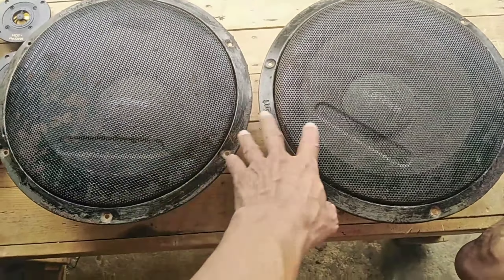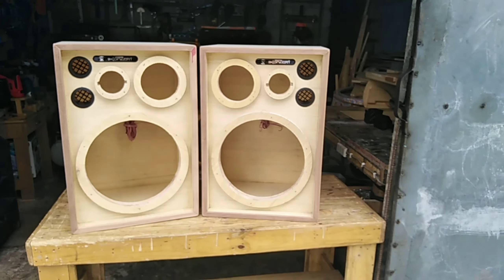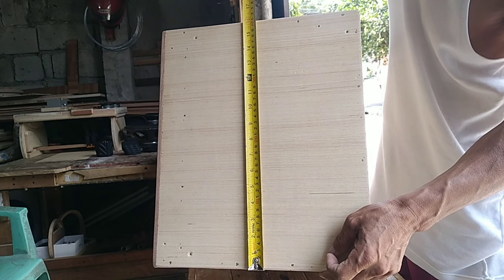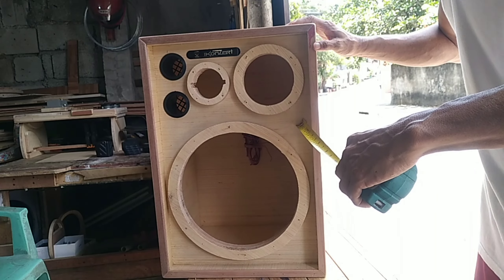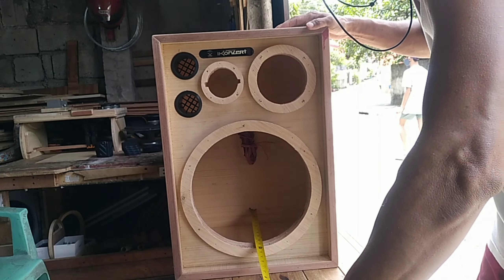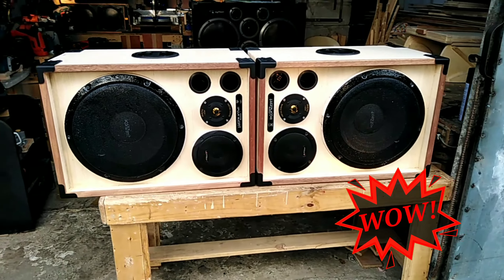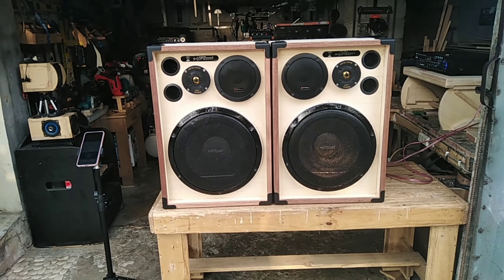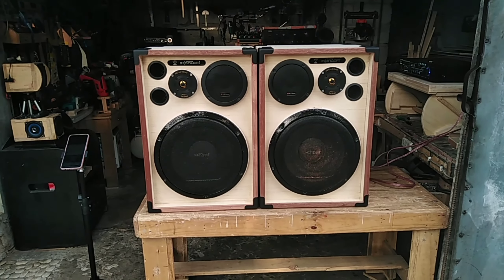Mid/High speaker Box, Konzert 12" Instrumental speaker,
12 inches mid high speaker box.
Videoke na pang bahay set up